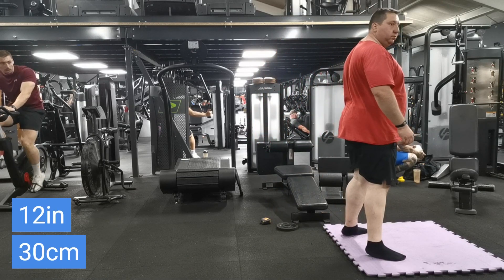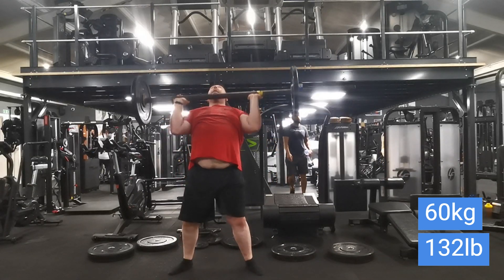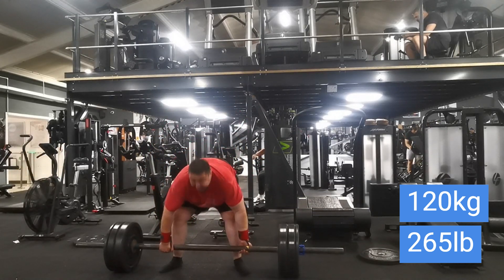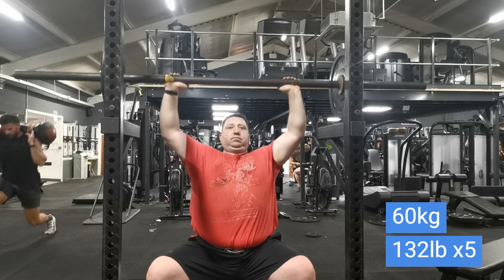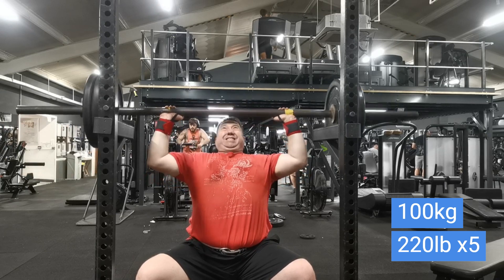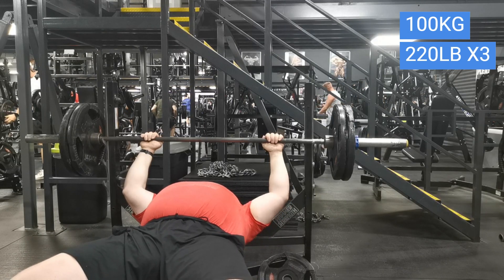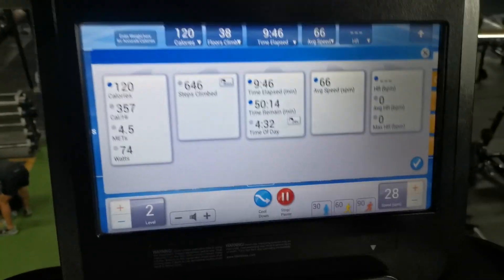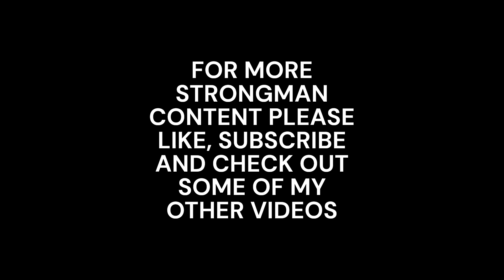Axle Overhead Press, Seated Barbell Shoulder Press, Broad Jumps, Bench Press and Stair Master